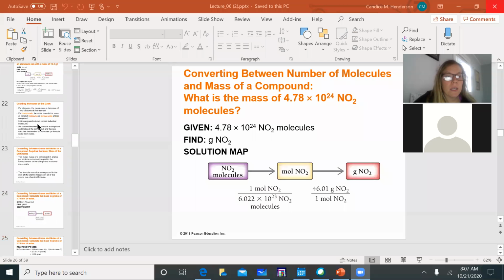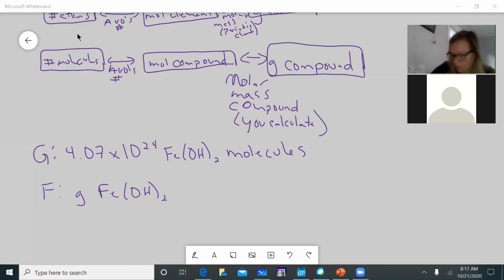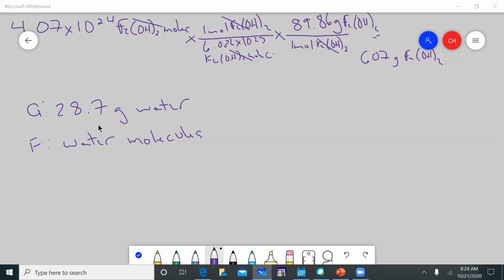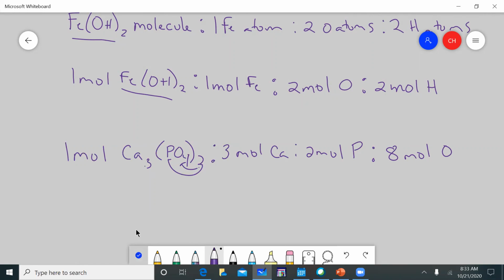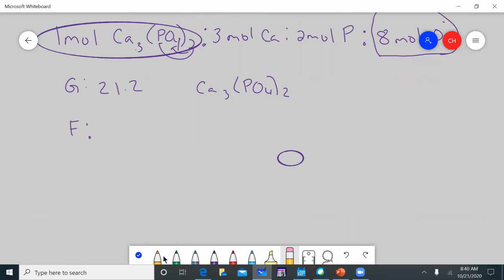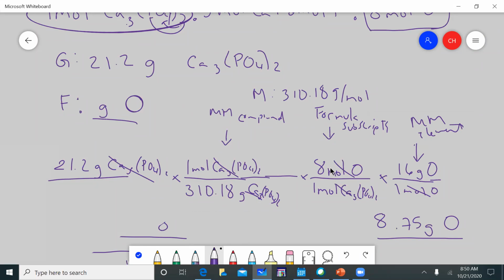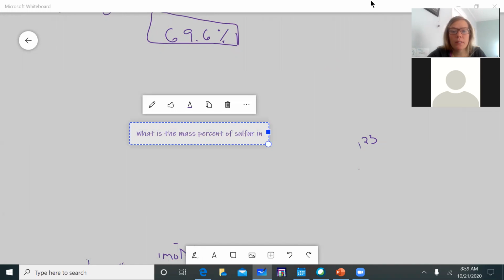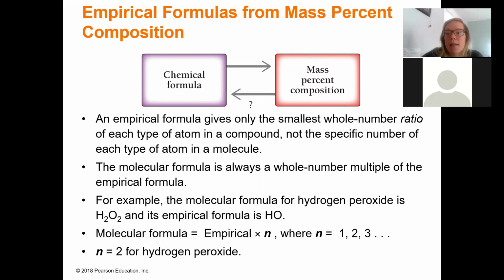10/21/20 CHM 092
Chapter 6: Chemical Quantities